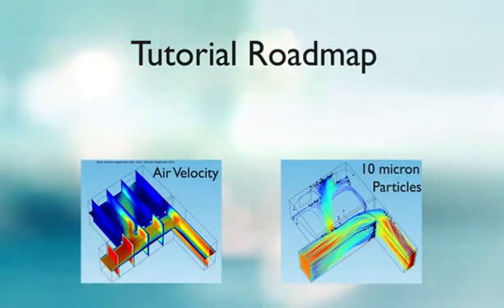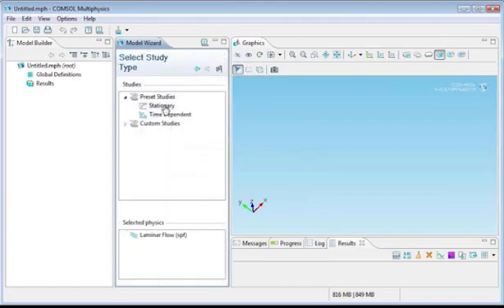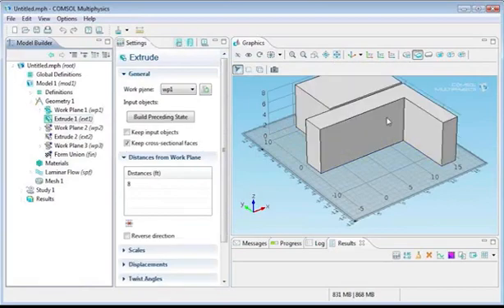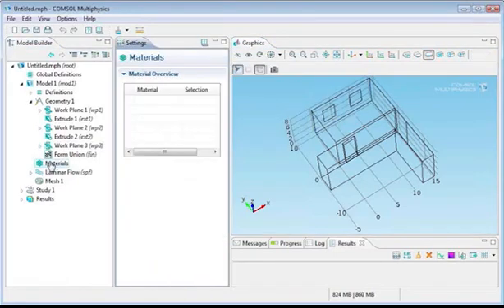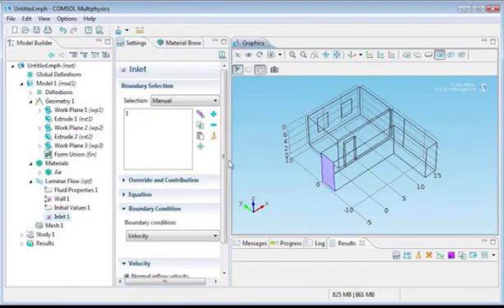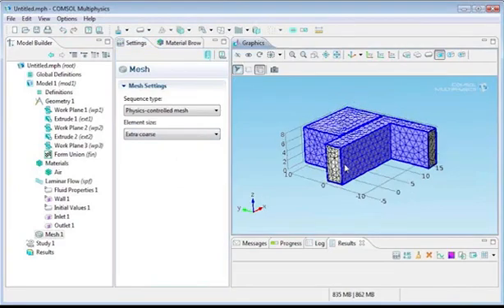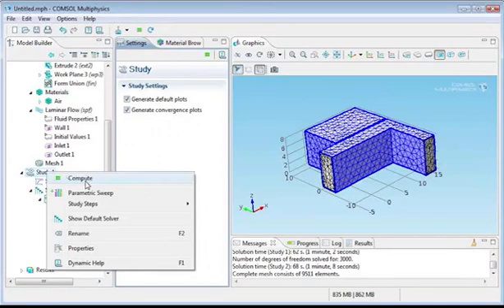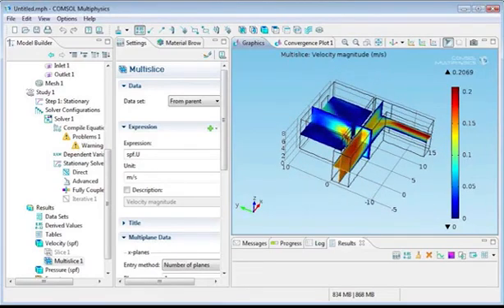Contaminant Plume with Particle Tracing Part 1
Welcome to our COMSOL tutorial on simulating a contaminant plume with particle tracing! In this tutorial, we will guide you through the process of setting up and analyzing a comprehensive simulation of a contaminant plume in a fluid environment using COMSOL Multiphysics.

Contaminant plumes occur in various environmental and industrial scenarios, such as groundwater contamination, air pollution dispersion, or chemical spills. Understanding the behavior and transport of these contaminants is crucial for assessing their impact on human health and the environment.

In this tutorial, we will cover the following steps:

Geometry setup: We will create the domain and boundaries, defining the region where the contaminant plume will propagate. We'll specify the source of contamination and establish appropriate boundary conditions.

Physics settings: We will define the fluid flow and transport equations governing the contaminant's behavior. COMSOL provides a range of physics interfaces to accurately model various fluid flow and transport phenomena.

Contaminant release and particle tracing: We will introduce the contaminant into the system and enable particle tracing to track the movement and dispersion of individual particles within the plume. This will allow us to visualize and analyze the contaminant's spread over time.

Meshing and simulation setup: We will generate a suitable mesh to discretize the geometry, ensuring numerical accuracy and computational efficiency. We'll configure the simulation settings, such as time step size and solver options, to obtain reliable results.

Post-processing and analysis: Once the simulation is complete, we'll examine the results to gain insights into the contaminant plume's behavior. We'll explore visualization techniques, such as concentration contours and particle tracks, to better understand the spread and dispersion of the contaminant.

By the end of this tutorial, you will have a solid understanding of how to model and simulate contaminant plumes with particle tracing in COMSOL Multiphysics. Join us in this tutorial to enhance your simulation skills and gain valuable insights into the behavior of contaminant plumes.